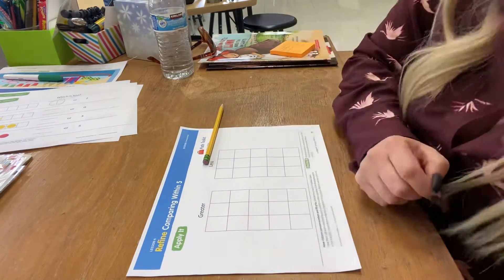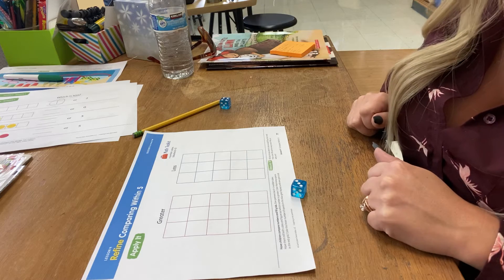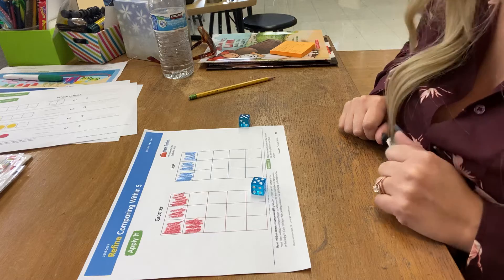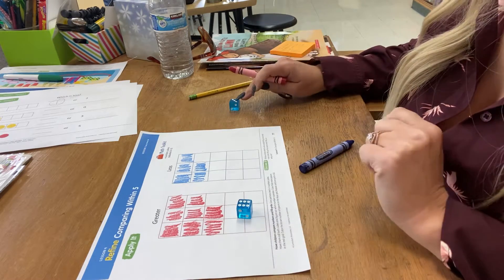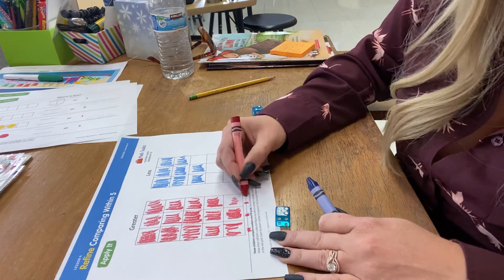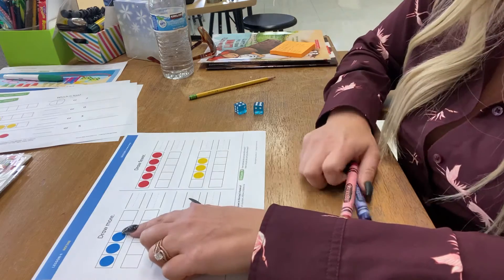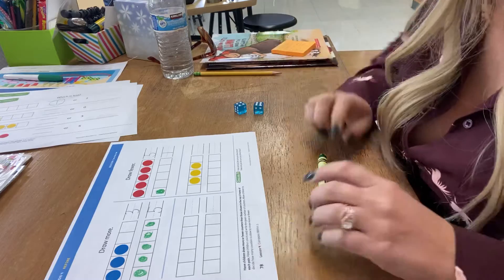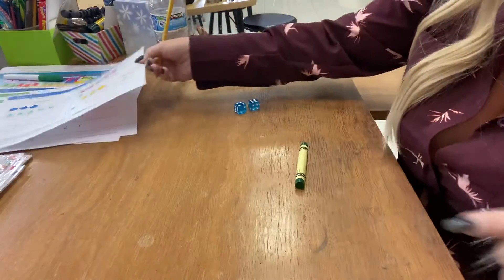Math p 77/78